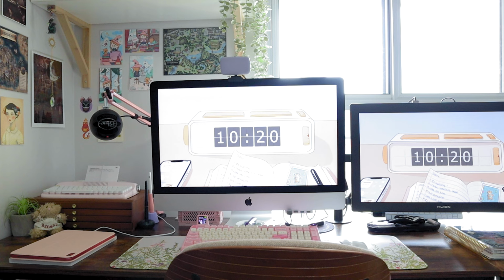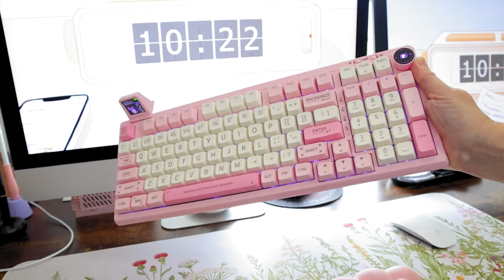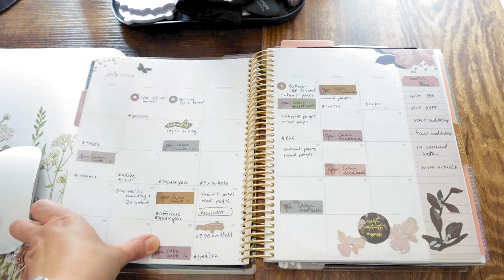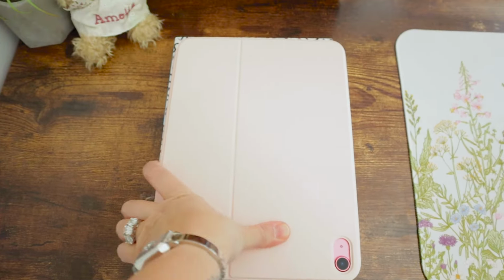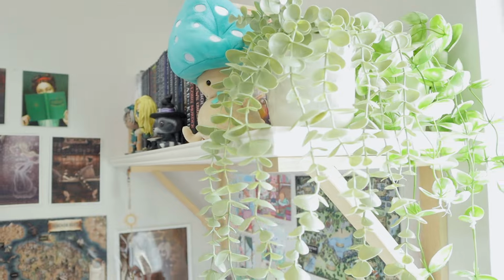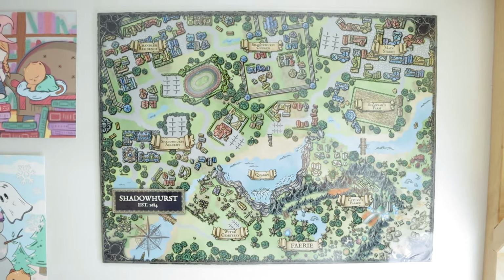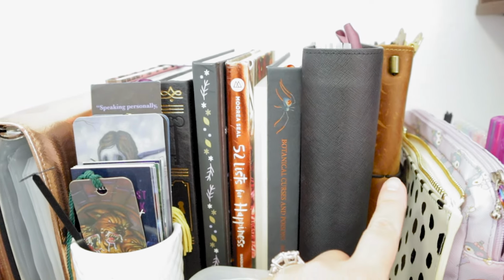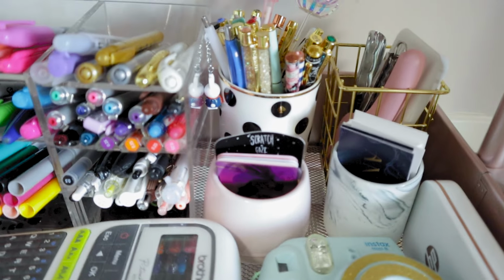Author & Graphic Artist Desk Walkthrough // Creative Workspace Tour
Welcome to my creative workspace! In this video, I'll take you on a tour of my desk setup, where all the writing and design magic happens. As an author and graphic artist, my desk is the heart of my creative process. From writing cozy mysteries and gothic tales to designing captivating book covers, this is where inspiration meets productivity.

I have recently updated the way my desk is set up and thought it was the perfect time to film an updated tour. Fun!

You'll get a behind-the-scenes look at my essential tools, gear, planner supplies, and organizational tips that keep my workflow running smoothly. Whether you're a fellow writer, artist, or just curious about the creative process, I hope this video offers a little inspiration for setting up your own workspace.

There is a lot of stuff in the video so if there is anything specific you want a link to, let me know in the video comments :)

// MY FAVE WRITING BOOKS AND RESOURCES:
○ Strangers to Superfans
○ On Writing
○ Save the Cat Writes a Novel
○ The Emotion Thesaurus
○ The Positive Trait Thesaurus
○ The Negative Trait Thesaurus
○ The Emotional Wound Thesaurus

// MY FILMING GEAR:
○ Ring Light
○ Vlogging tripod

// HAPPY MAIL:
2967 Dundas St. W. #810
Toronto, ON M6P 1Z2
Canada